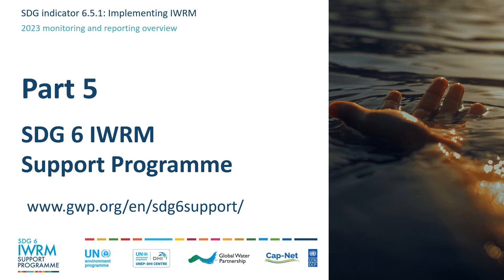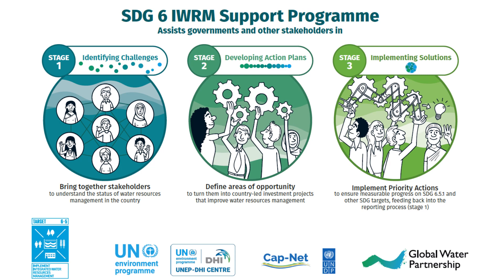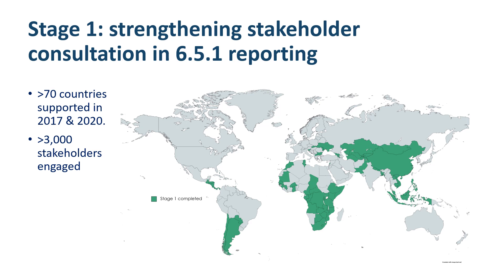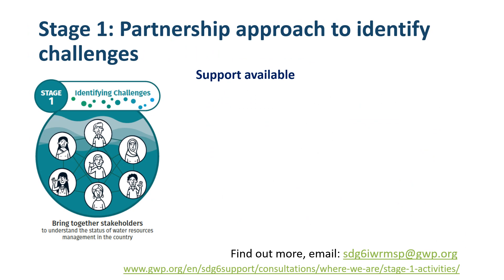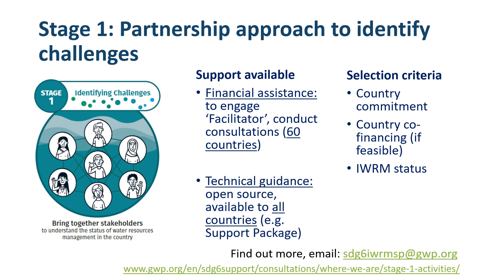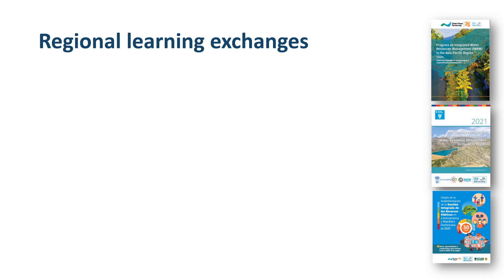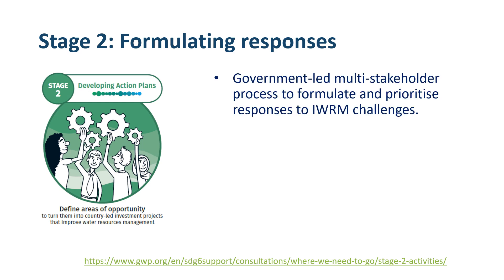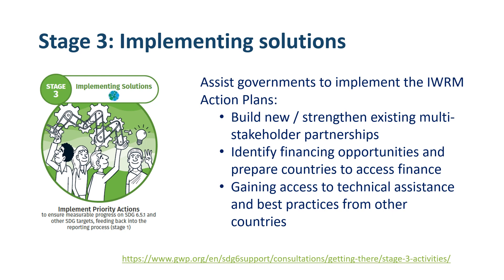SDG 651 2023 Monitoring Overview Part 5: Support Programme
*SDG indicator 6.5.1: Implementing integrated water resources management (IWRM)*

2023 monitoring and reporting overview

This playlist includes a series of introductory videos for national Focal Points and other stakeholders involved in the monitoring and reporting on Sustainable Development Goal (SDG) indicator 6.5.1, on implementing integrated water resources management, or IWRM.

These videos present the materials and processes relevant specifically for the 2023 round of reporting on SDG indicator 6.5.1. Contents of the video are following:

Part 1: Background: IWRM reporting in the context of the SDGs

Part 2: Timeline, Help Desk and Monitoring Guide

Part 3: SDG 6.5.1 Survey Overview

Part 4: Stakeholder consultation process for 6.5.1 reporting

Part 5: SDG 6 IWRM Support Programme

Part 6: 6.5.1 progress and the need to accelerate

The videos are available in seven languages: Arabic, Chinese, English, French, Portuguese, Russian, and Spanish. The PowerPoints with speakers' notes are available to download on the IWRM Data Portal